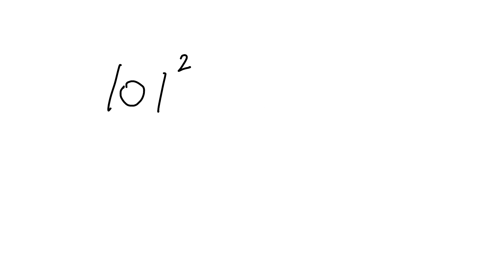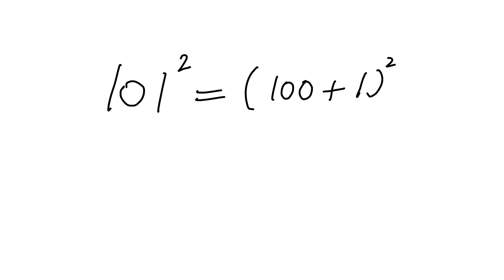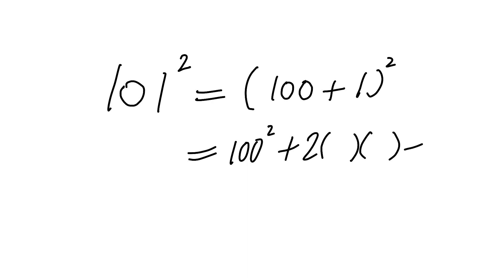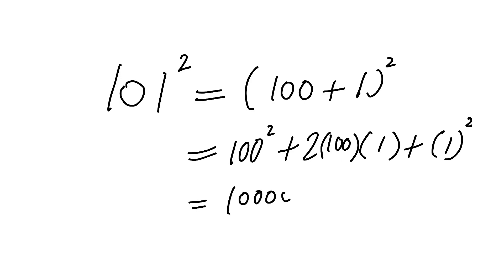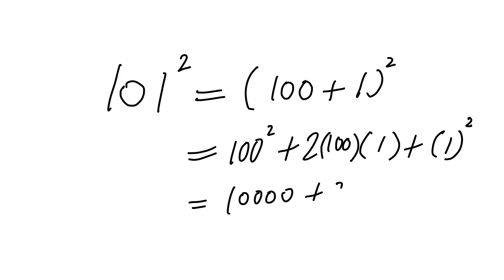Find out the value of 101^2 without calculator